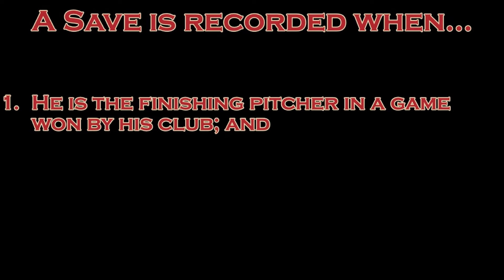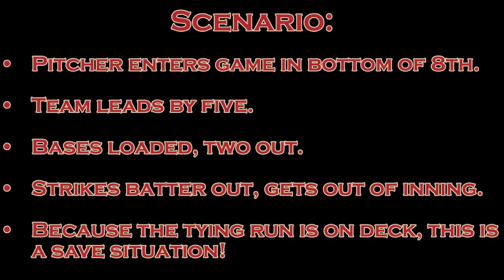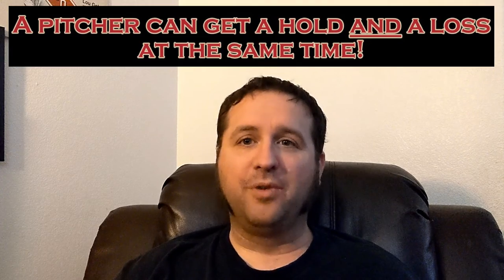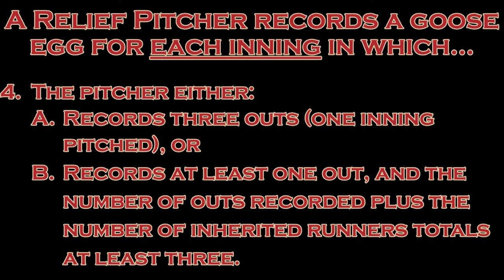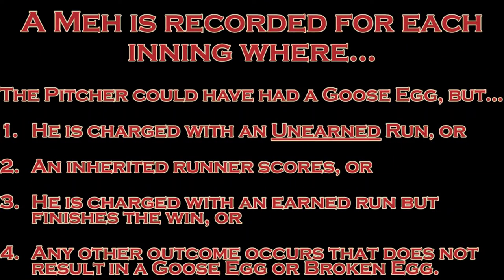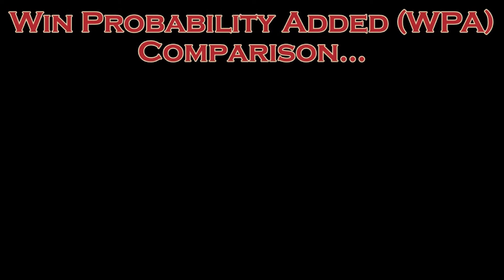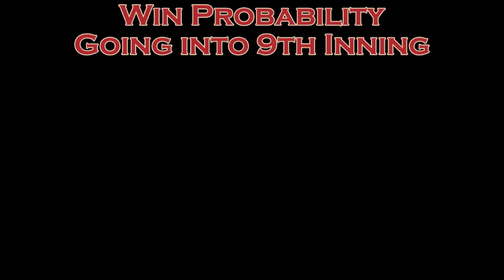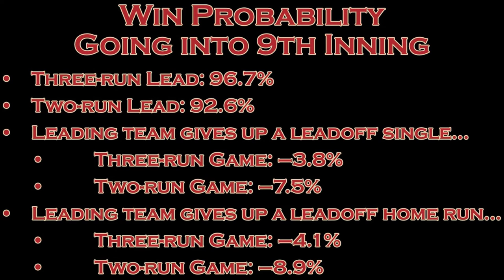Reliever Roundup and Bullpen Bonanza, Episode 0102 — Why the Goose Egg Is Better than the Save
Episode 102 of Reliever Roundup and Bullpen Bonanza with Evan Thompson.

Filmed July 12–14, 2022.

Discusses why Goose Eggs/Broken Eggs/Mehs do a better job measuring late-inning clutch relief prowess than the flawed save/hold/blown save. Analysis provided by Evan Thompson, Senior Editor & Diamondbacks Writer for Last Word on Baseball, and developer of the Scoreless Outing Percentage (ScOtg%) statistic.

For complete 2022 Goose Egg statistics, visit this page. It is a live database of the scoreless outing percentages for the whole league, including leaderboards. Also includes the Scoreless Outing Percentage and related stats.

This video was created with Corel VideoStudio.

Chapters
0:00 Opening Credits
0:18 Series Intro
0:26 A Complete History of the Major League Baseball Playoffs, Vol I
1:04 Goose Egg Intro/Problem with Saves and Holds
1:25 Qualifications for a Save
2:04 Scenario Showing Goofiness of the Save Rule: Farfetched Division
3:15 Scenario Showing Goofiness of the Save Rule: Realistic Division
3:39 The Hold, Explained
4:08 Problems with the Hold, including How to Get a Hold and a Loss at the Same Time
4:54 Fundamental Flaw with the Hold — What It’s Really Measuring
5:23 Solution — The Goose Egg
5:49 Goose Egg Qualifications
6:59 Blown Save Qualifications and Flaws
7:35 Broken Egg Qualifications
8:00 The Meh — Relief Pitching’s Equivalent of a Stalemate
8:33 Realistic Scenario Showing Superiority of Goose Eggs to Saves and Holds
10:48 Goose Egg — More Fair to Middle Relievers, Too
11:02 Most Important Way to Use the Goose Egg — the GE/BE Ratio
12:09 Win Probabilities in Lowest-Leverage Save Situation vs Lowest-Leverage Goose Egg Situation
14:41 Show Outro
15:21 Visit Last Word on Baseball